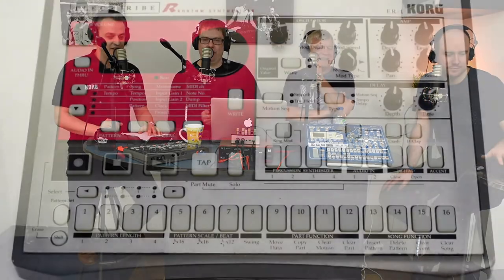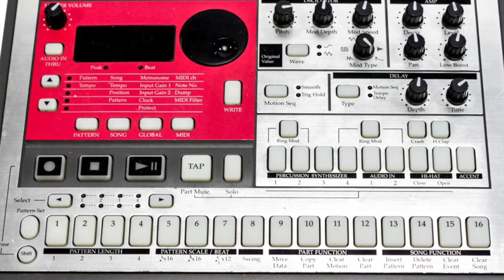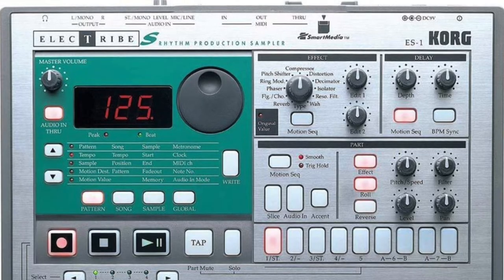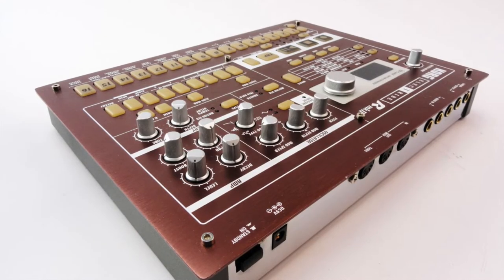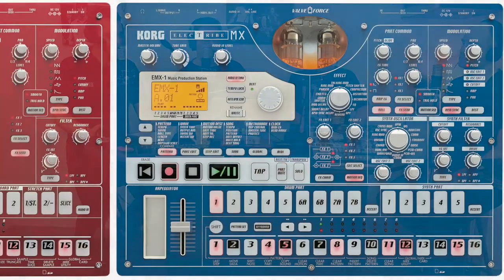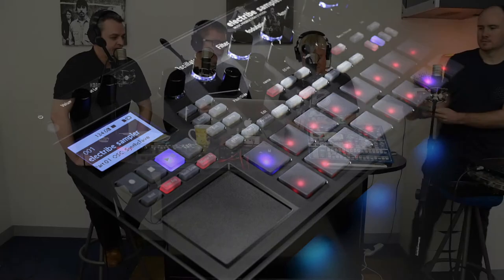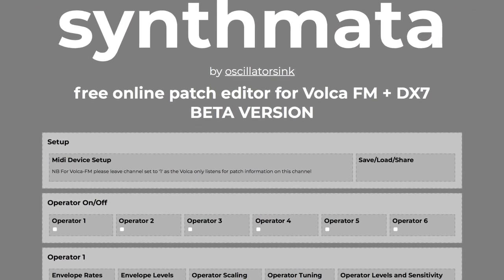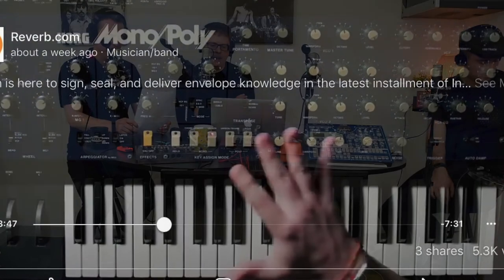KORG microKAST Ep#22 Clash Of The Switch Codes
The microKAST team are back & are joined by guest host John McCubbery, Vice President of KORG Inc! We chat about the market reaction to the new Monopoly, prologue & volca mix and cover all the latest KORG News. Regular features like Gear Goggles & Downloads are in there, as well as a brilliant Kronology from 1999 featuring the electribe series. There's an exclusive interview with Dua Lipa's MD who's using KORG gear & a competition to win a free Gadget code for Nintendo Switch!

0:00 Intro
1:42 KORG News
11:10 brew with EMX-1 patterns
15:16 Kronology featuring the electribe
43:41 1999
56:15 Feedback
1:02:19 brew with new electribes
1:04:25 GearGoggles
1:08:00 Dua Lipa PadKONTROL Interview
1:12:30 Downloads
1:19:25 Play out with KORG volca Kick Song "Doria" from Oscillator Sink